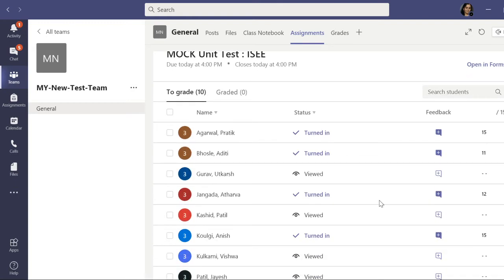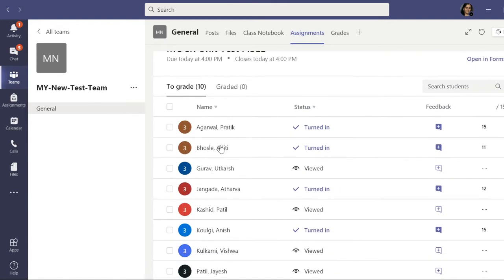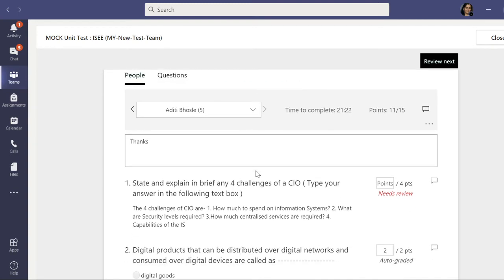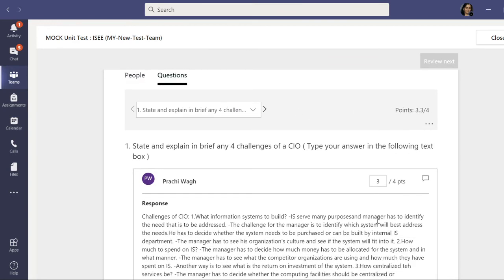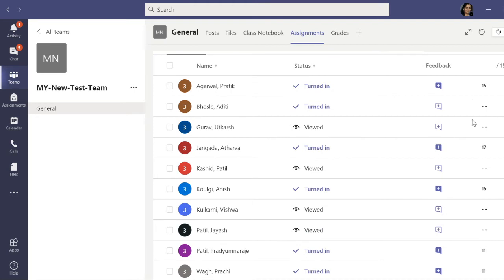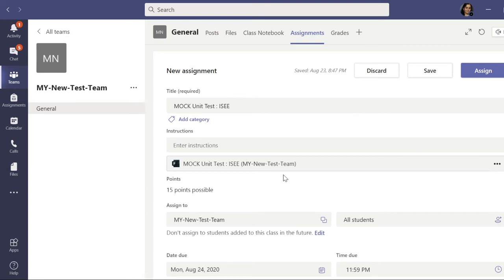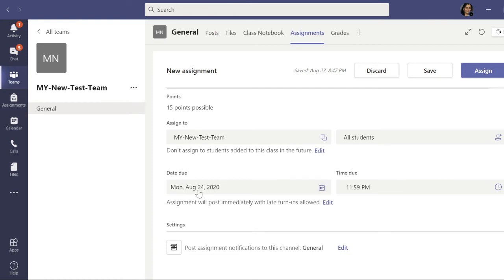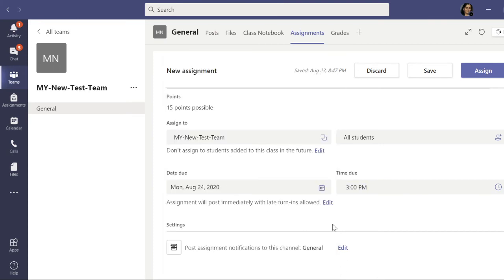Demo of online Unit Test including both subjective and objective type questions using MS-Teams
This video session demonstrates conduction of online unit test including both subjective and objective type questions using MS-Teams